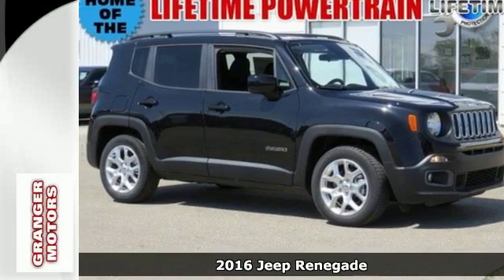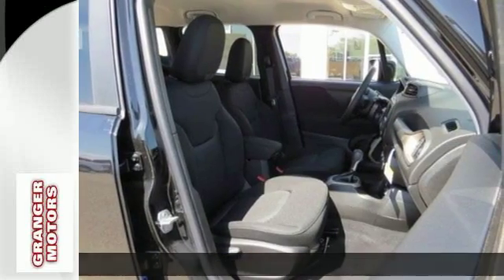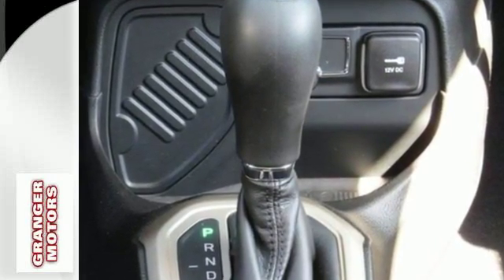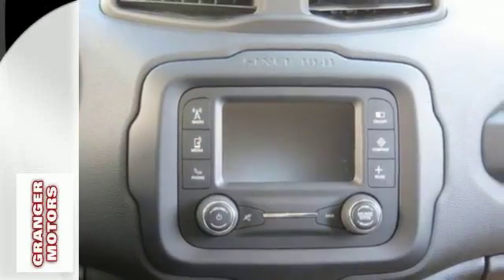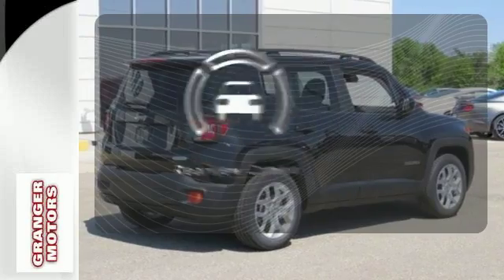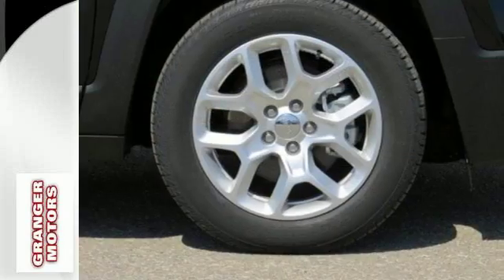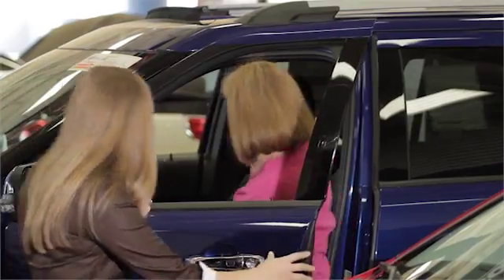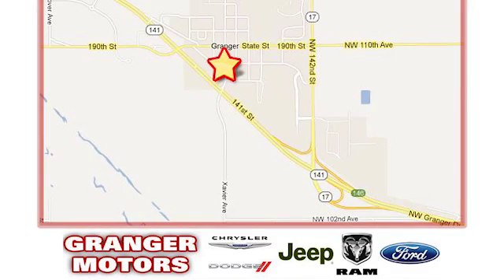2016 Jeep Renegade Granger IA Des Moines, IA #168167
Year: 2016
Make: Jeep
Model: Renegade
Trim: Latitude
Engine: 4 Cyl - 2.4L 4 cyls
Transmission: Automatic
Color: Black
Interior: Black Cloth
Stock #: 168167
VIN: ZACCJABT1GPC53310

Address:
1708 Sycamore Street